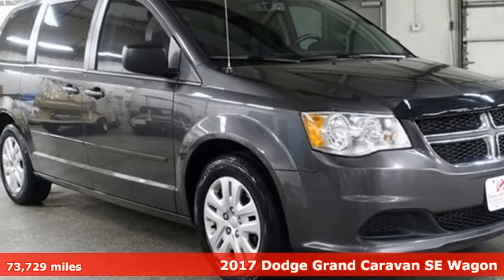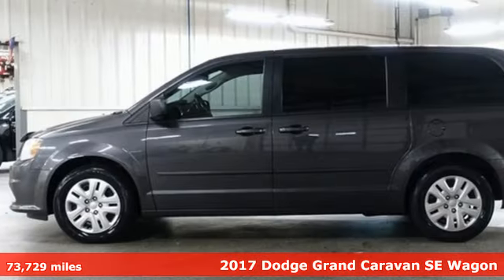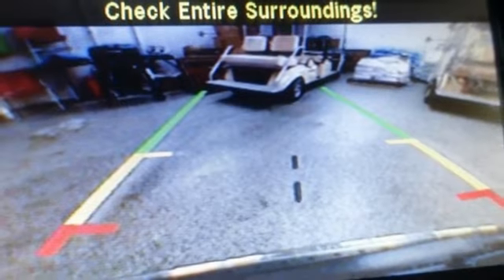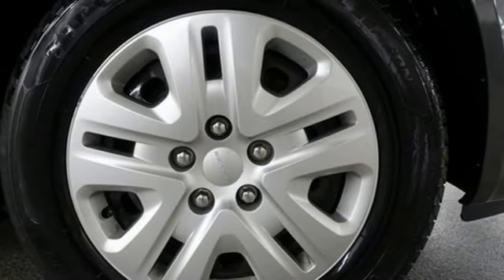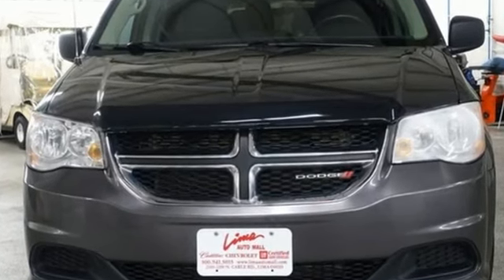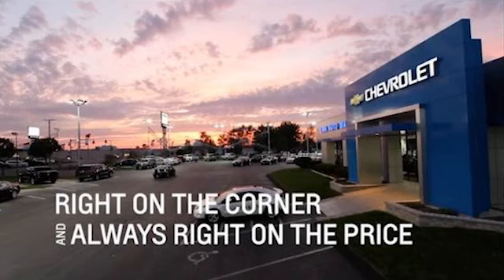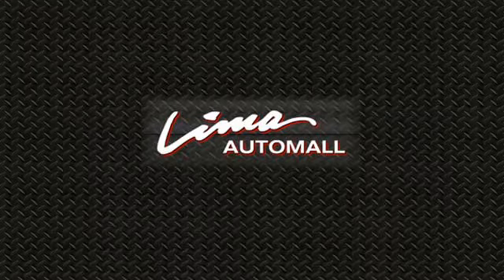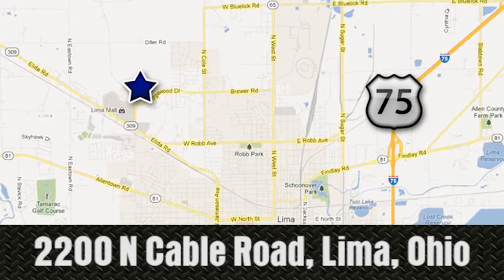Used 2017 Dodge Grand Caravan Lima OH Dayton, OH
Year: 2017
Make: Dodge
Model: Grand Caravan
Trim: SE
Engine: 3.6L V6 24V VVT
Transmission: 6-Speed Automatic
Color: Gray
Interior: Black/Light Graystone
Mileage: 73729
Stock #: 25915Z
VIN: 2C4RDGBG1HR725915
Clean CARFAX. Granite Crystal Metallic Clearcoat 2017 Dodge Grand Caravan SE FWD 6-Speed Automatic 3.6L V6 24V VVT Touch Screen Radio, Rear Seat Entertainment System, Bluetooth, Backup Camera, Cruise Control.brbrClean vehicle history too! Odometer is 18028 miles below market average!brbrbrFamily owned and operated since 1918 , Lima Cadillac is a quality oriented, full service automotive dealership that prides itself on creating a positive atmosphere for all of our customers and employees based on trust, respect, honesty, and integrity. If at any time you have a question, please do not hesitate to contact a Lima Cadillac professional online or give us a call at ! Please note the advertised price does not include sales tax, vehicle registration fees, other fees required by law, finance charges and any documentation charges. Dealership not responsible for equipment inaccuracies.

Address:
2200 N Cable Rd